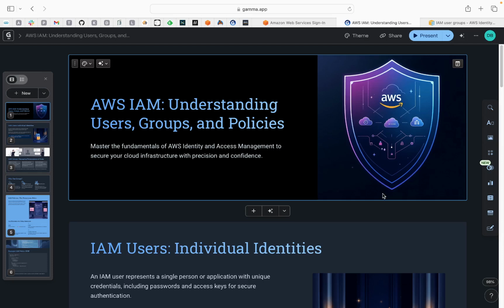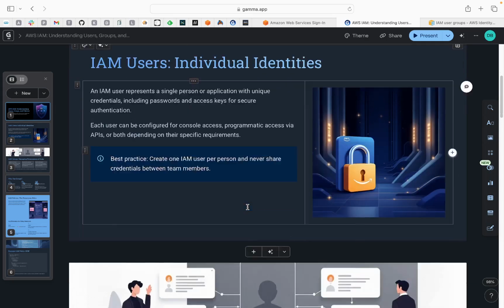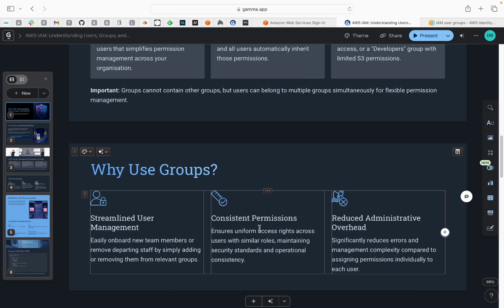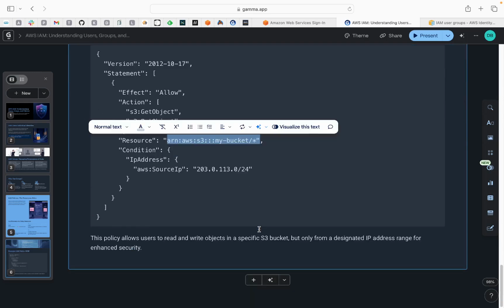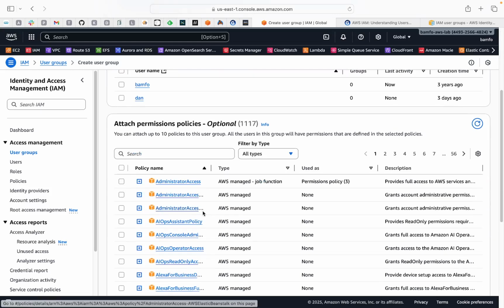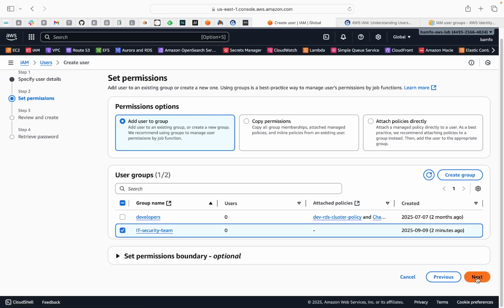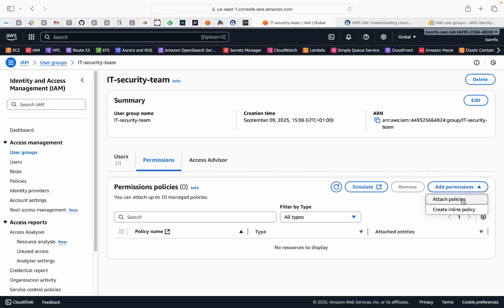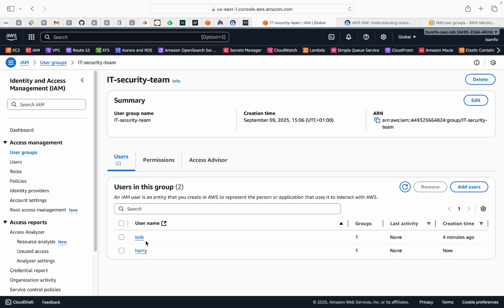AWS IAM Users, Groups & Policies Explained | Simplified Tutorial for Beginners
In this video, we explain the relationship between IAM Users, Groups, and Policies in Amazon Web Services. Whether you’re preparing for the AWS Solutions Architect, Developer, or SysOps exams, or simply want to secure your cloud environment, this tutorial will help you understand:
✅ What IAM Users are and why they’re important
✅ How IAM Groups simplify permission management
✅ The role of IAM Policies in controlling access
✅ Best practices for managing AWS IAM
By the end of this session, you’ll know how to structure your IAM setup for security, scalability, and efficiency.